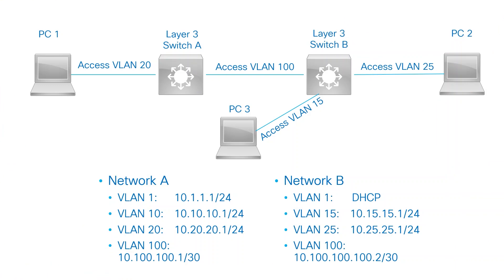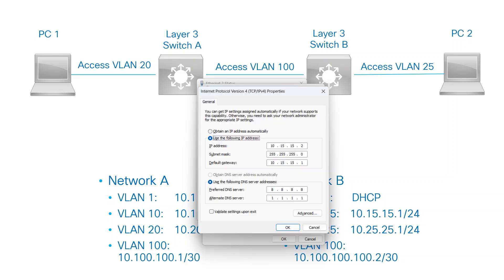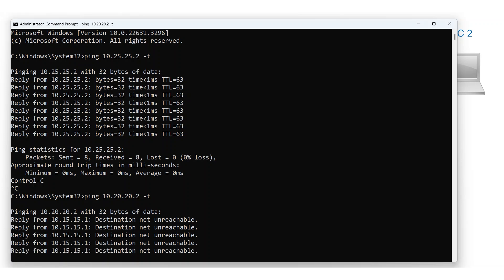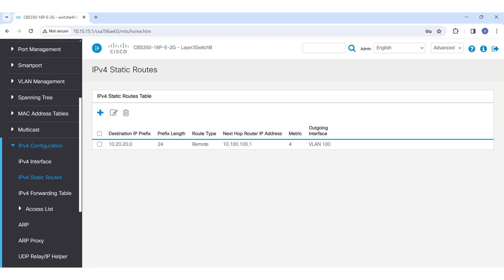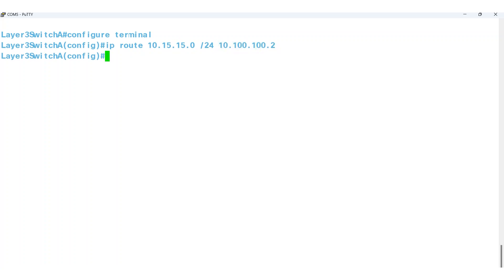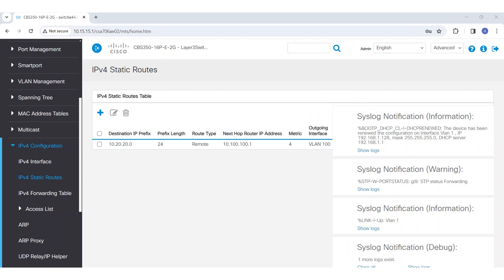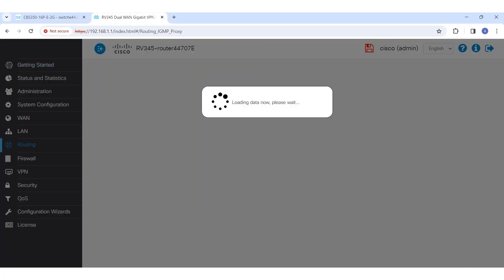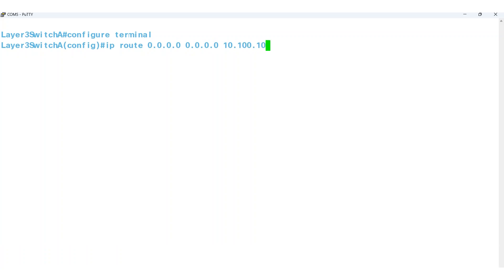Cisco Tech Talk: Static Routes for Beginners – Part 2 Configuration | Routing Setup for Networking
In Part 2 of our Cisco Tech Talk series on static routes, we dive into the configuration details. This video explains how to configure static routes on Cisco devices, including syntax, best practices, and troubleshooting tips, to ensure optimal routing and network performance.

What you’ll learn in this video:
  – How to configure static routes on Cisco devices
  – Best practices for implementing static routing in various network setups
  – Common troubleshooting steps for static routes